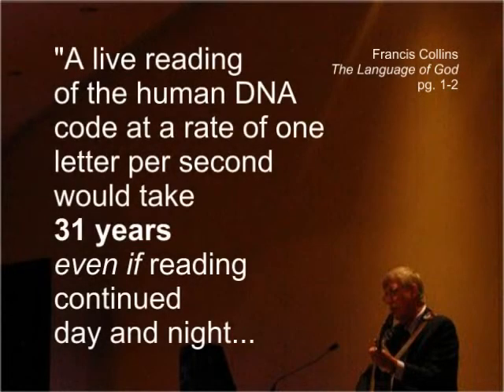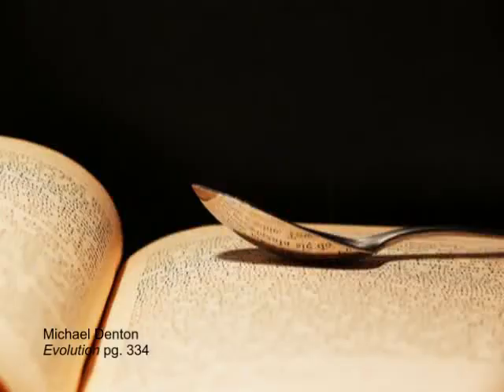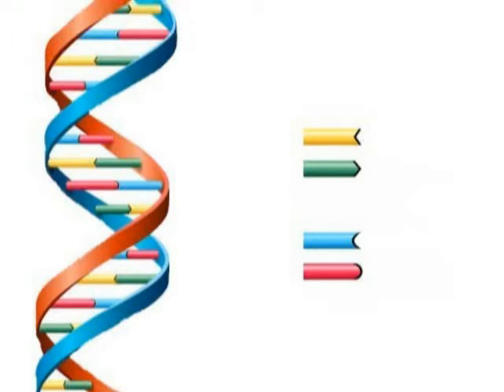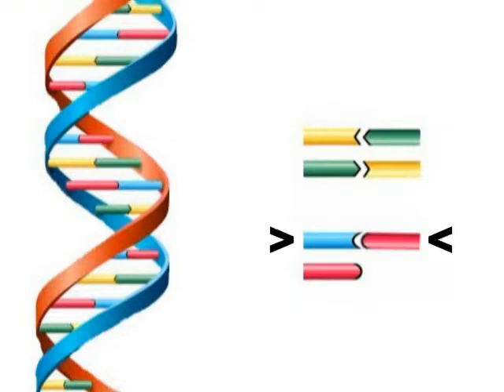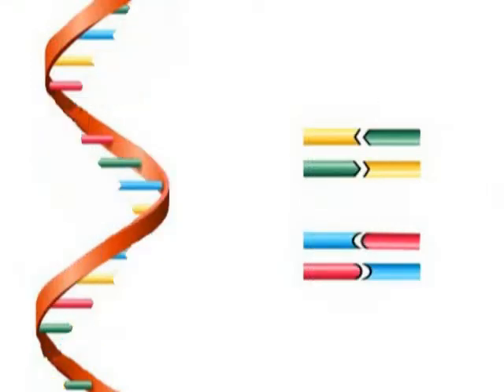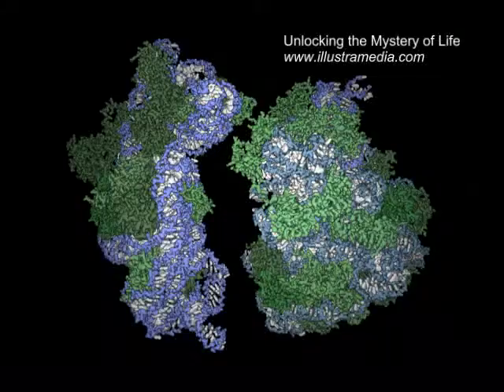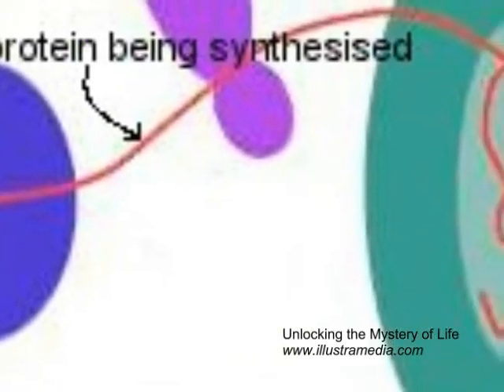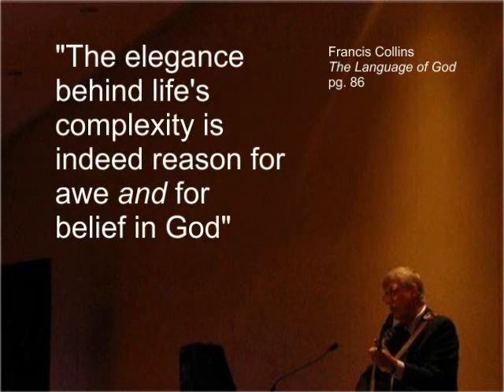The Language of God?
Part one of two videos (the next to come shortly).  This is an introduction to the mind-boggling matter of human DNA.  Francis Collins head of the Human Genome Project and author of Language of God see it's digital elegance as a scientific pointer (not proof) to the existence of God. In the next video I will look at the case for the language of  DNA needing an Author.